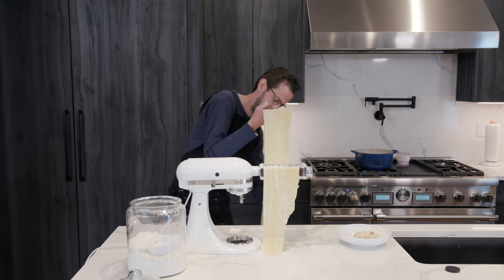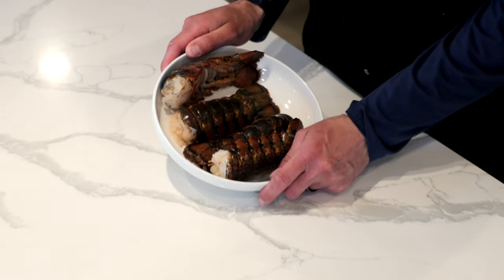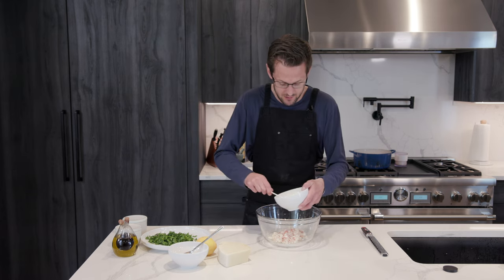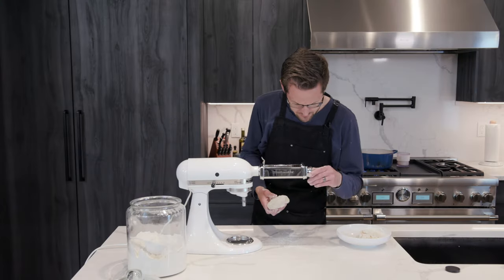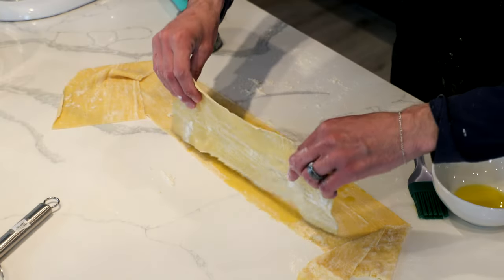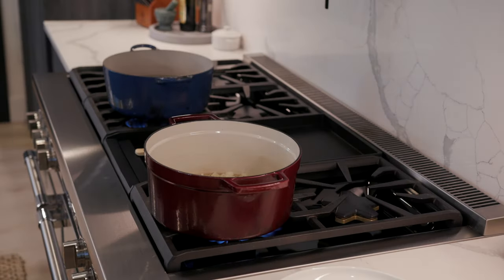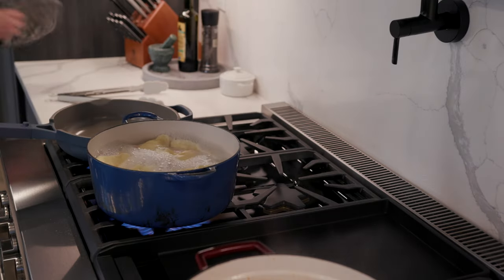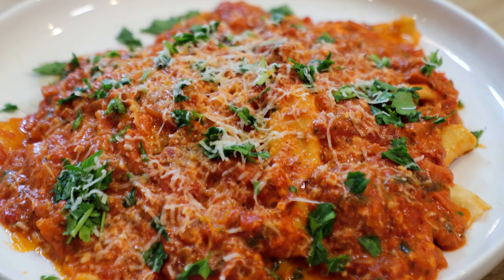Amazing Lobster Ravioli with Vodka Cream Sauce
Lobster ravioli is a delicious dish that combines the flavors of tender lobster meat, ricotta cheese, and other ingredients inside a little ravioli blanket. I top my lobster ravioli off with a succulent creamy vodka sauce.

Ravioli Ingredients: (serves 2-3 people)

1 lb fresh lobster meat
1/2 cup ricotta cheese
1/4 cup Parmesan cheese
1/4 cup fresh parsley
1/4 teaspoon salt
1/4 teaspoon black pepper
1/4 teaspoon minced garlic
Lemon zest
1 tablespoon olive oil
3 cups flower
2 eggs
2 egg yolks

Sauce Ingredients: (serves 2-3 people)

1 can san marzano whole peeled tomatoes
1/2 white onion
1 tablespoon minced garlic
1 tablespoon tomato paste
1/2 tablespoon oregano
1 teaspoon chile flakes
1/3 cup vodka
1/2 cup cream
Parsley
Salt and pepper
Olive oil

New video recipes every week!